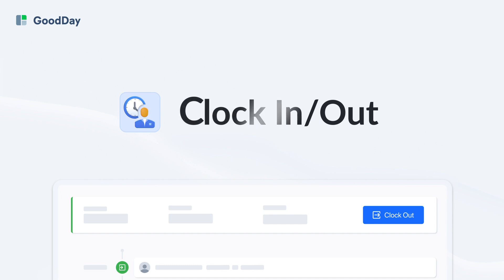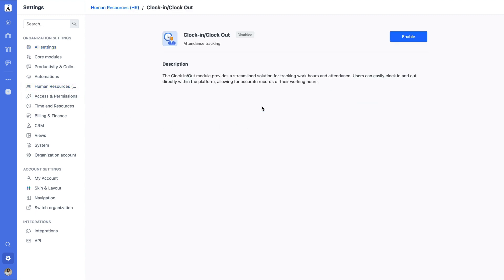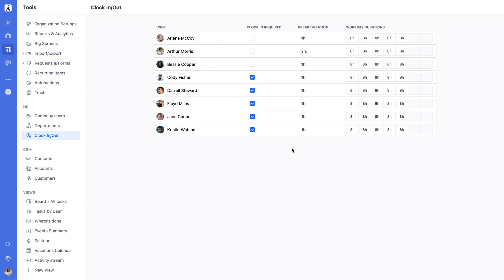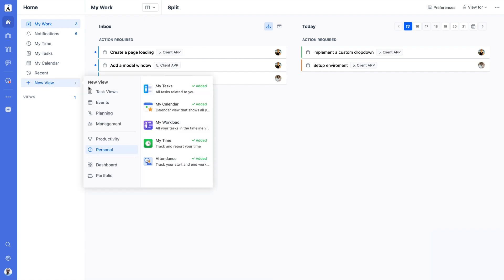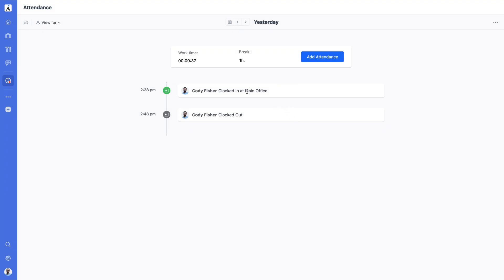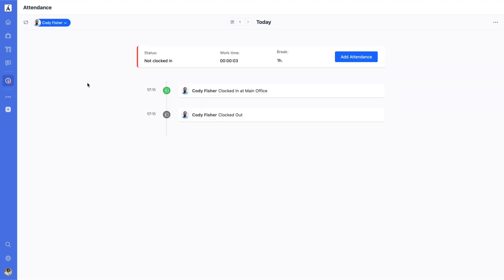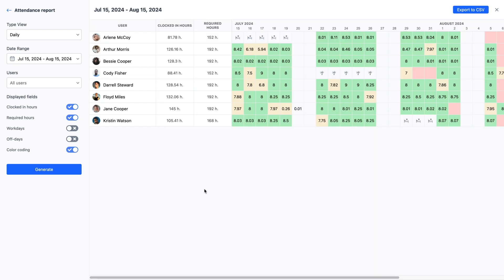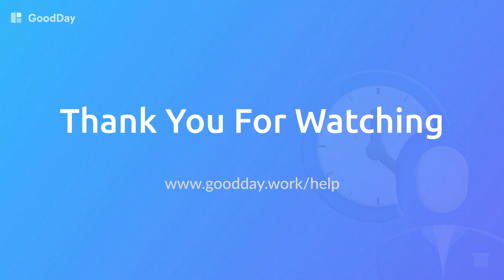Clock In/Out Module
GoodDay work Clock In/Out (Attendance) module tutorial